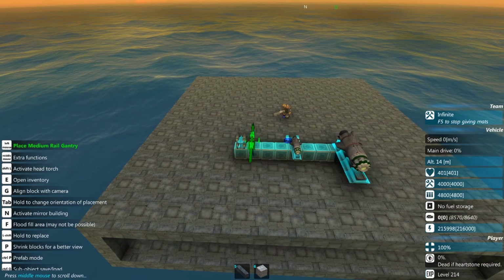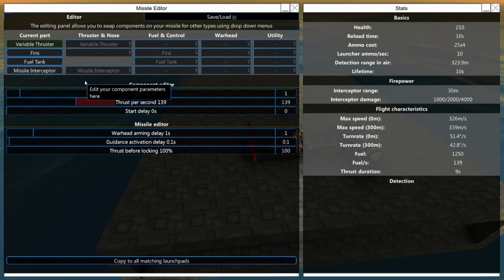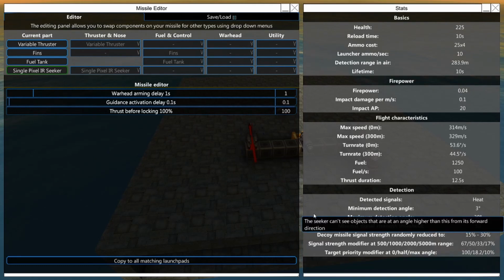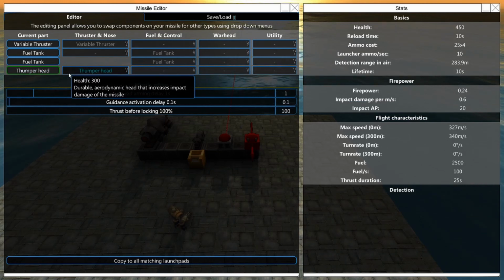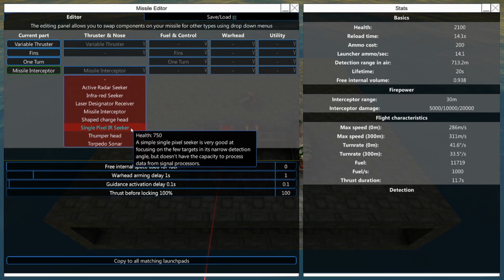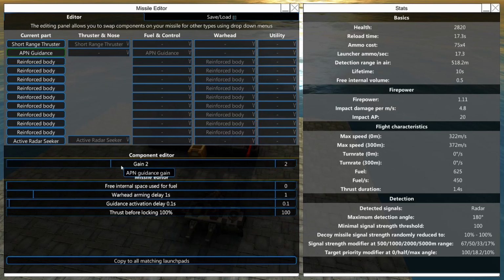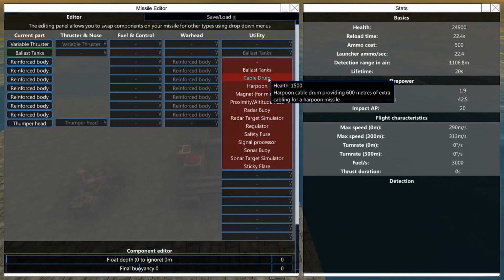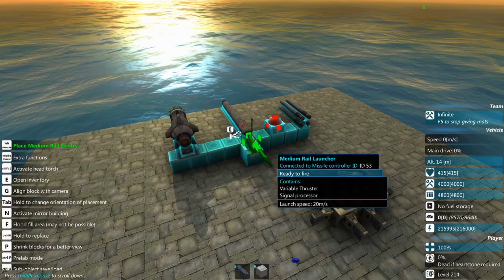From the Depths - Tutorial 12: Missile Components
Sorry about the extreme length on this one; I tried to cut it down as much as possible, but there's just a ridiculous number of missile components to cover, and so many important details about each! This should be the longest video of the entire tutorial series (I hope).